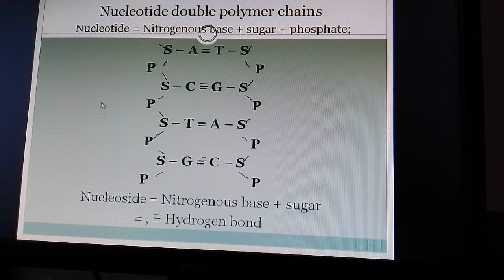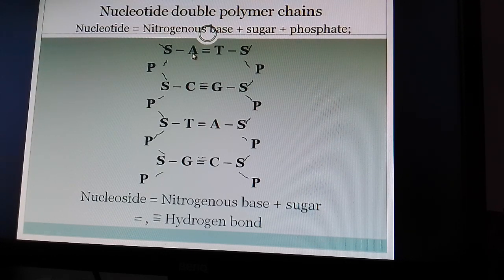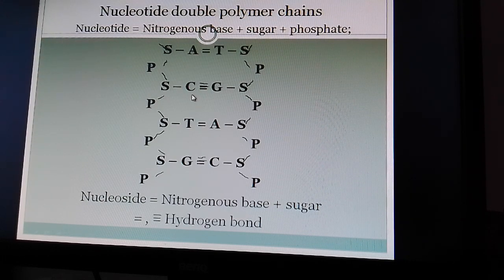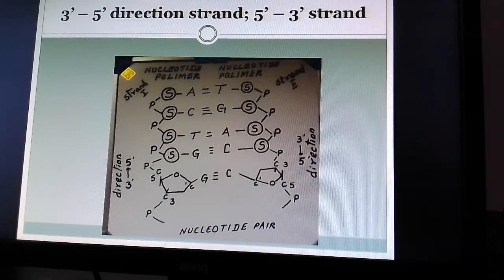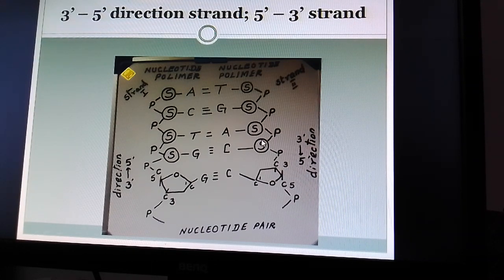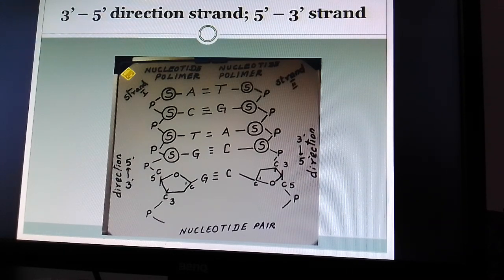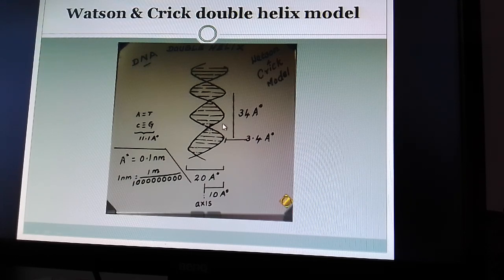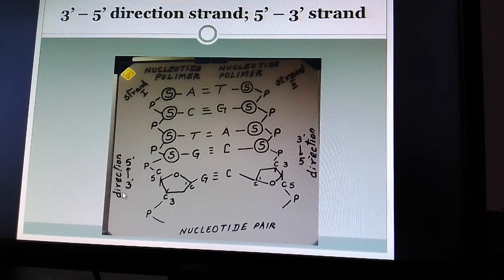DNA - DOUBLE HELIX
DNA structure, Watson and Crick model,3' - 5' direction of DNA strands, double stranded DNA, nucleoside, nucleotide p,